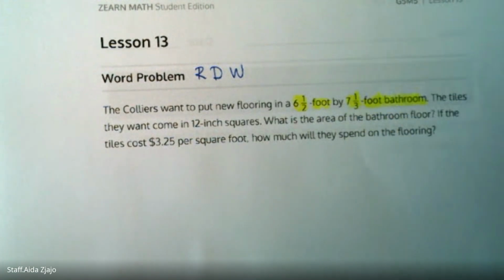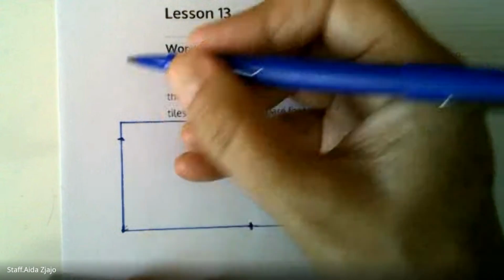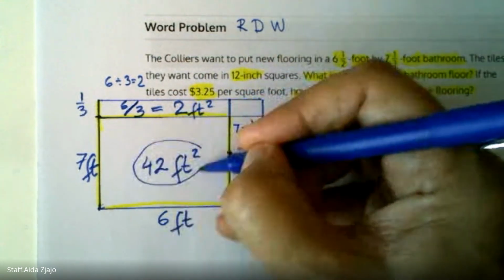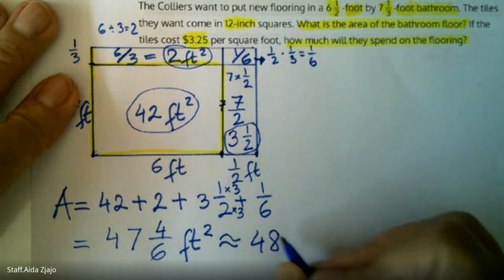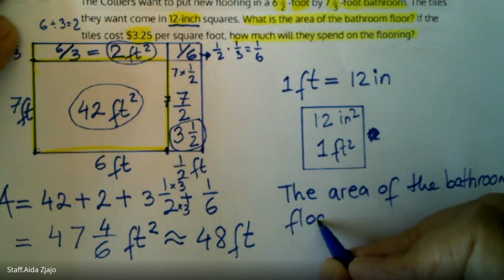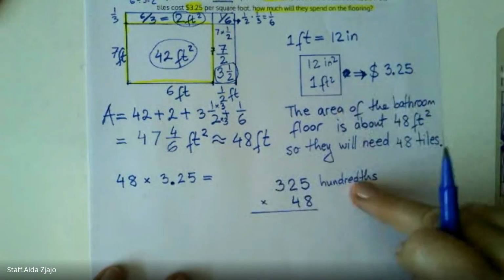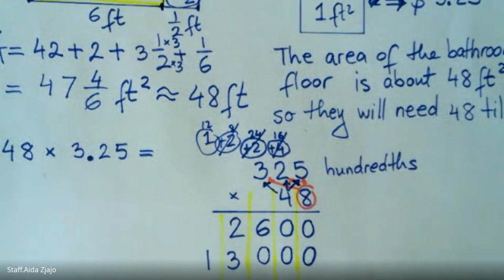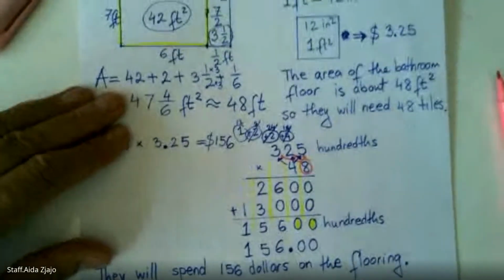(5.M5.L13) 5th Mission 5 / Lesson 13 / Word Problem / Mrs.Z